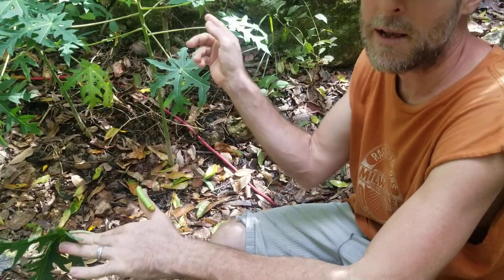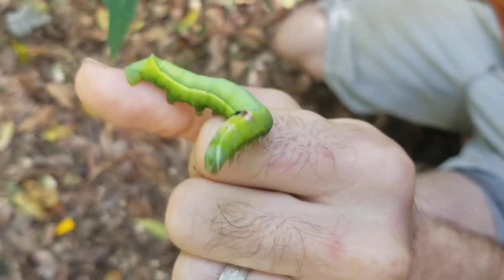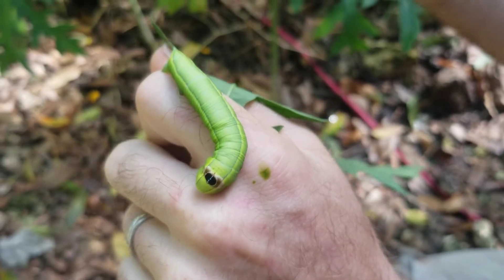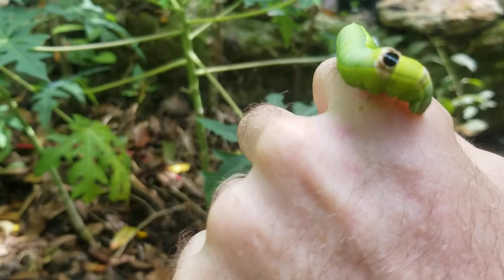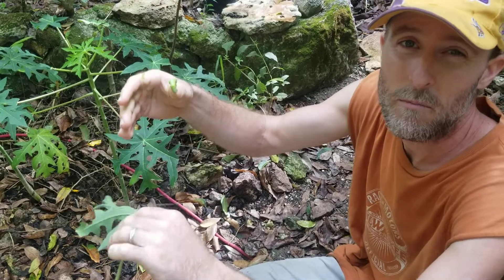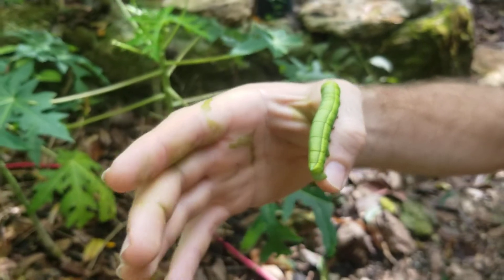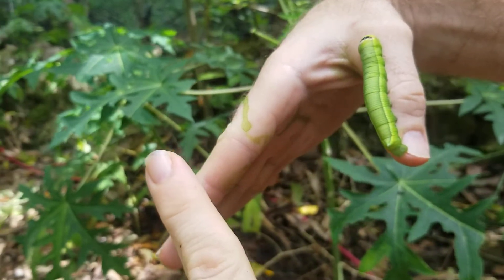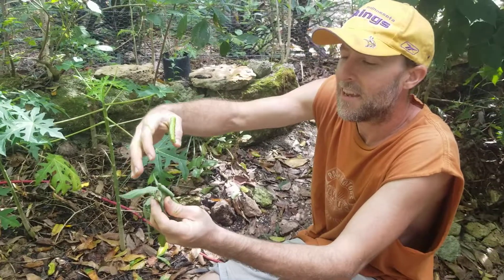How Relocate Sphinx Moth Caterpillar Papaya Hornworm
Today Ryan finds a Sphinx Moth Caterpillar on his Papaya plant. He shows us its walk and its spit!!

He shares some differences between moths and butterflies and shows us how to care for Nature by relocating the small creature to a food source outside of our garden.